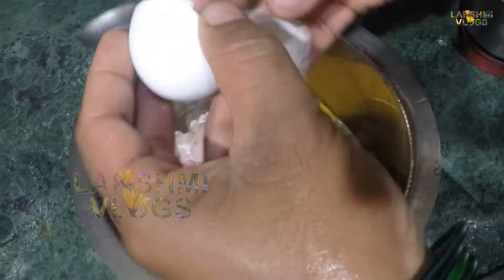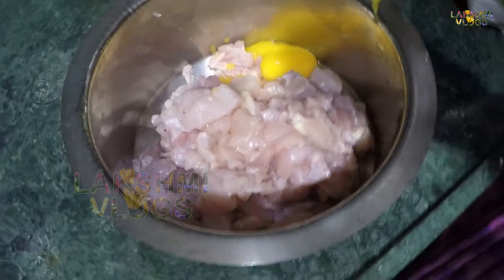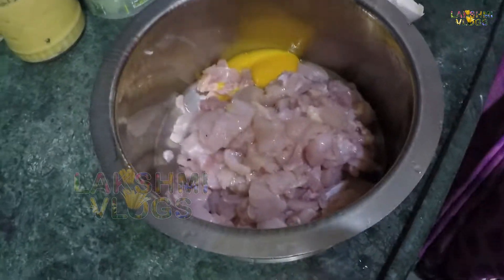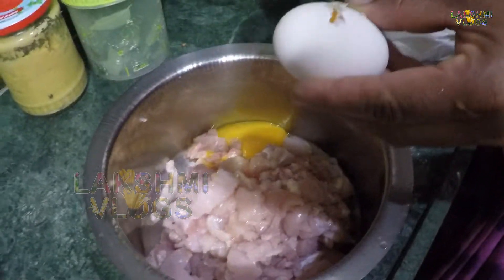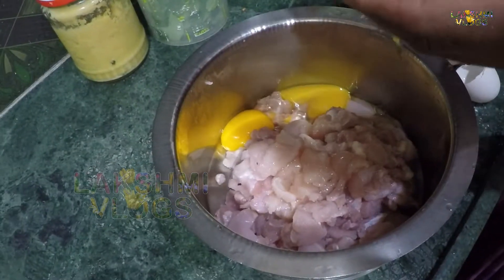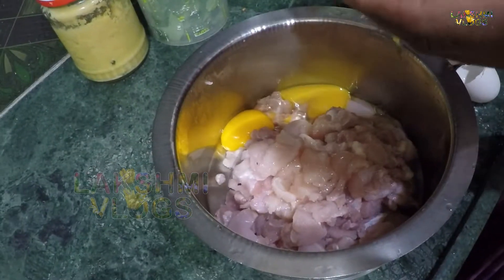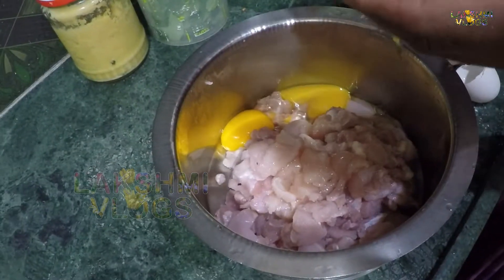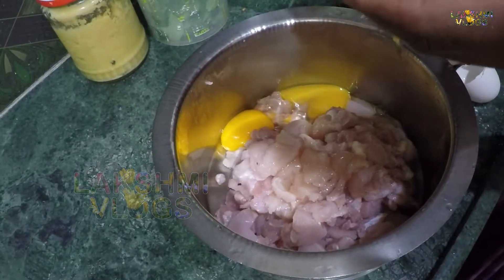How To Make Chiken Pakodi